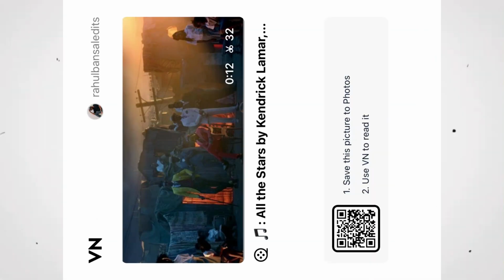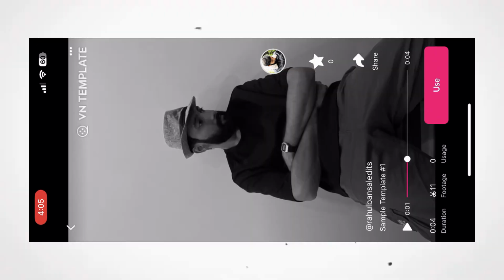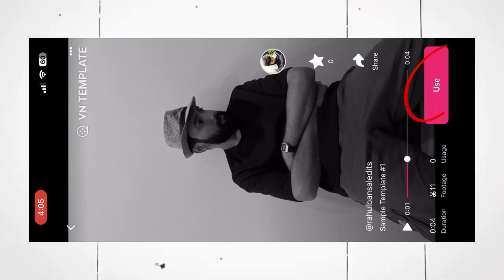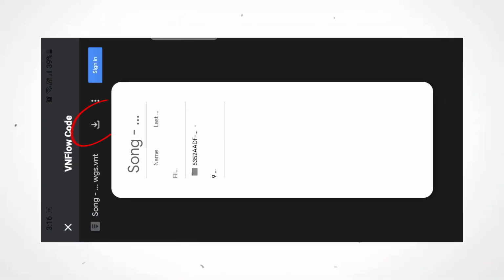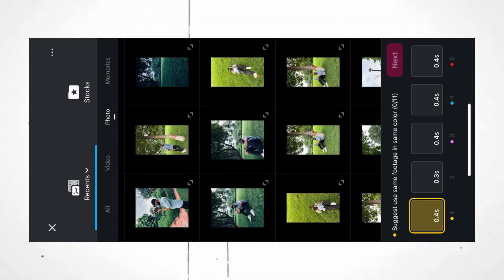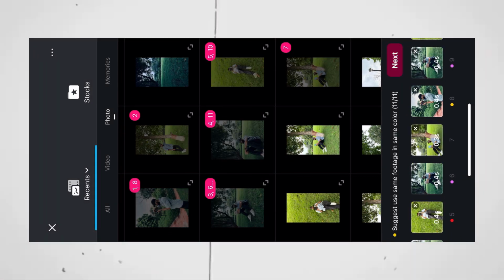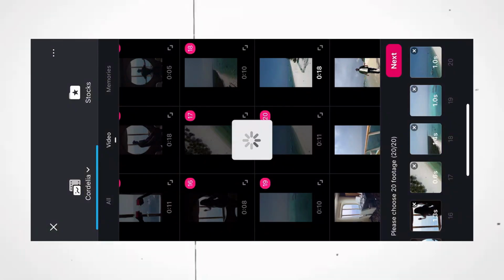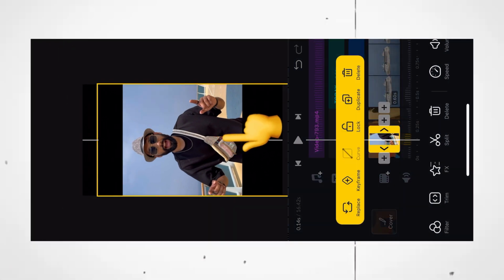Edit Like "a.x_prox" in a Click | Cinematic Reels VN QR Code!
💲 Buy all my Premium VN Templates (With Lifetime Updates) at just Rs 199

⭐ Queries Solved ⭐
○ victory anthem
○ victory anthem song
○ victory anthem hustle 4
○ victory anthem reaction
○ victory anthem ringtone
○ victory anthem lyrics
○ victory anthem audiocrackerr
○ victory anthem xml file
○ victory anthem hasal 4
○ victory anthem hustle
○ victory anthem lashcurry
○ victory anthem video
○ victory anthem khushi
○ victory anthem ringtone 30 seconds